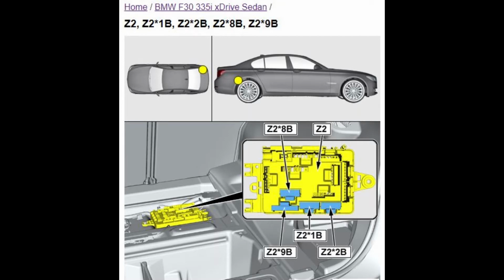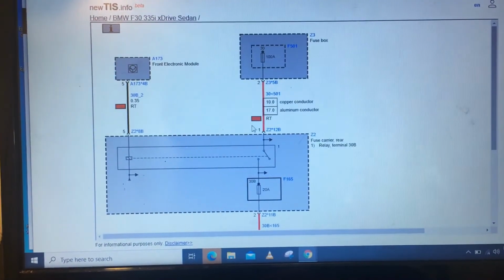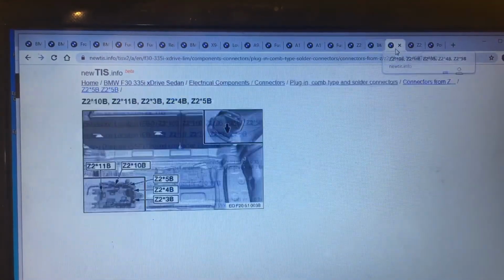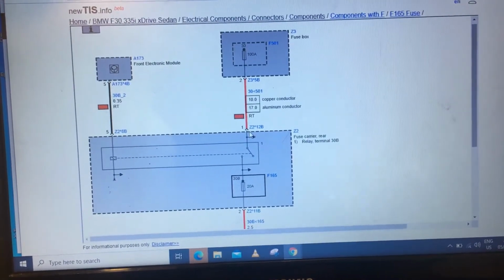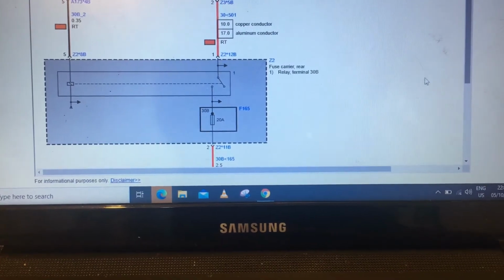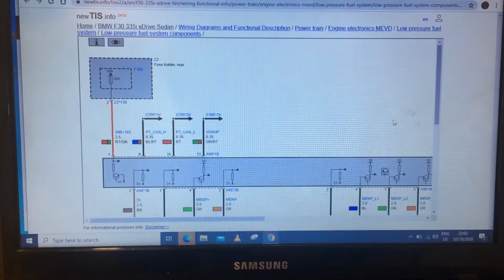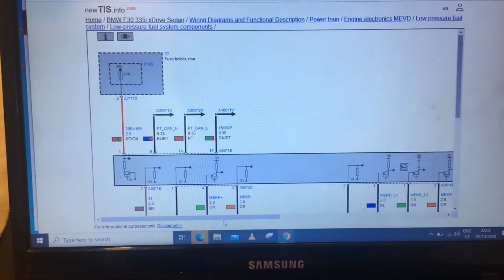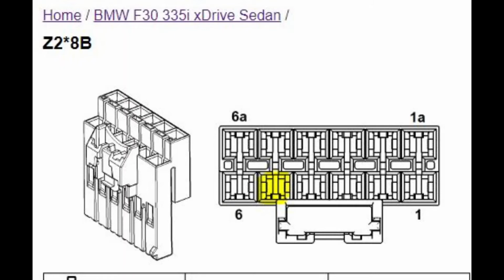BMW Fuel Pump supply check using Technical document - 3 series F30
This video is just to learn about the power distribution powering the Fuel Pump located beneath the rear seat. For self diagnostic through the technical documentation you may follow the below link to make browsing easy.